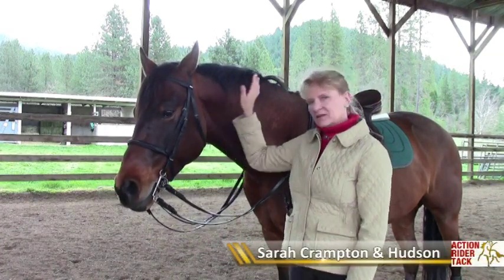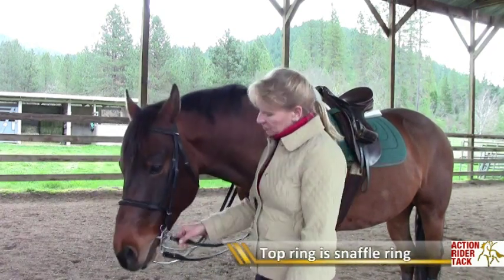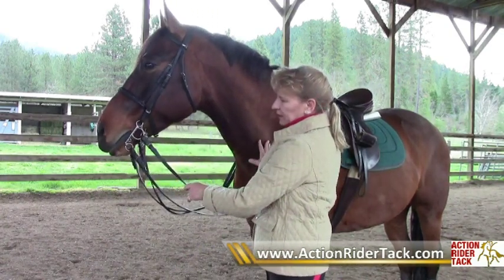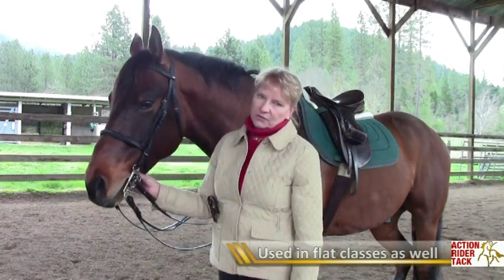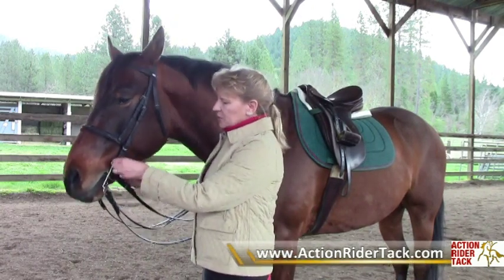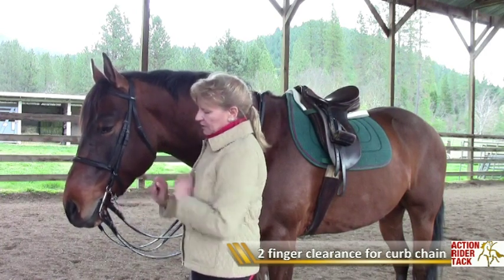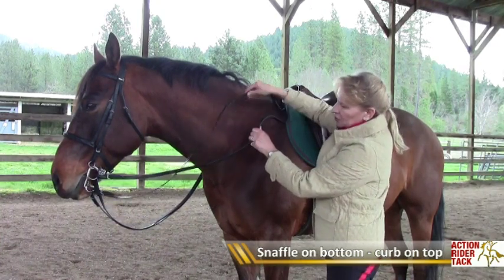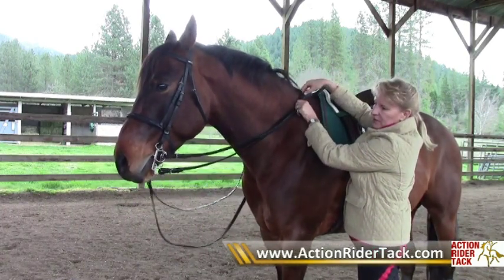What Is: Pelham Bits by Myler Bits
- Pelham Bits are a combination of a snaffle bit and curb bit - Sarah explains in detail in this video. Sarah also explains how a bit converter works